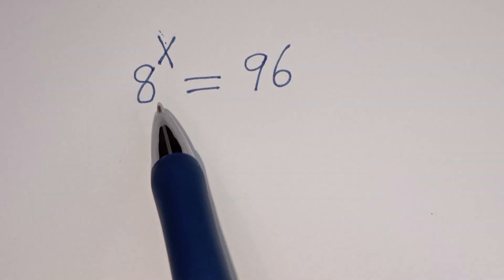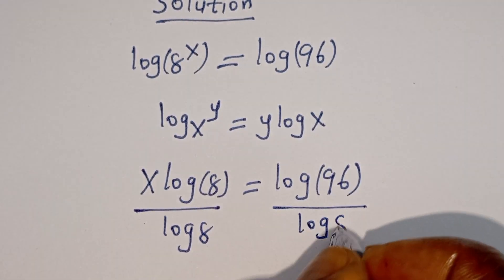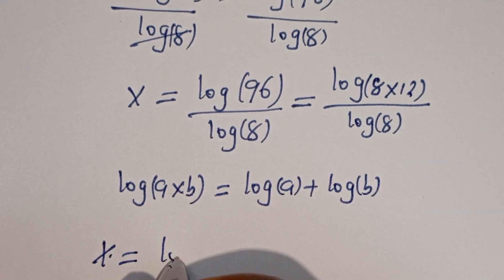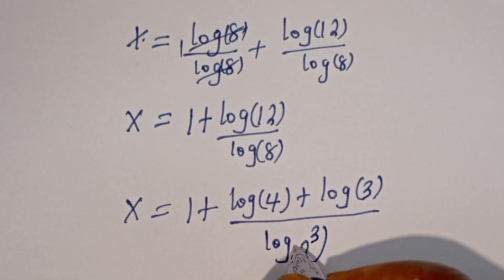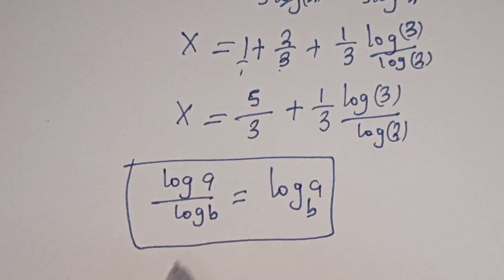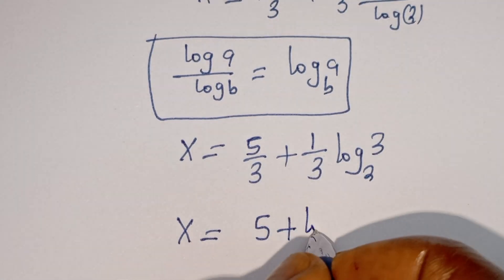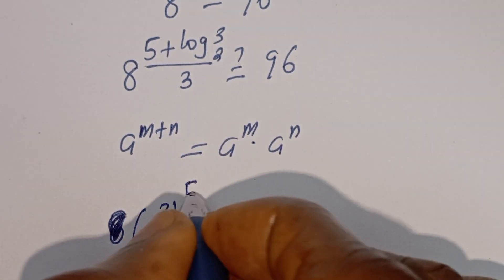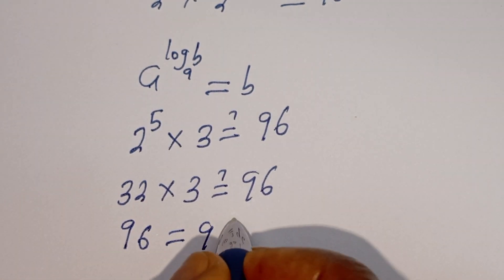A Nice Math Problem 8^x = 96